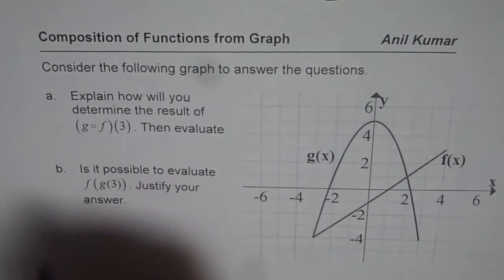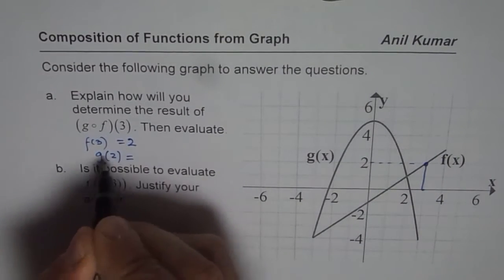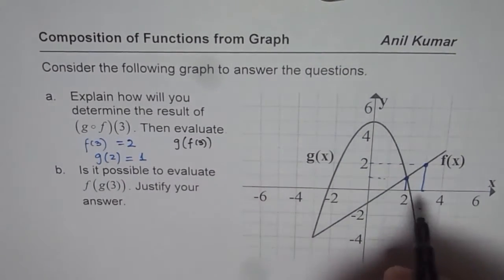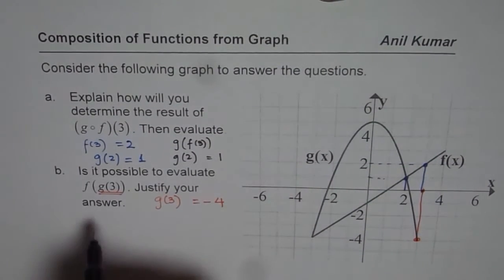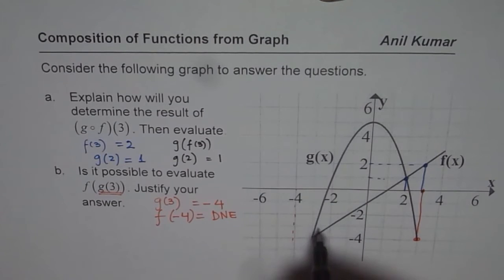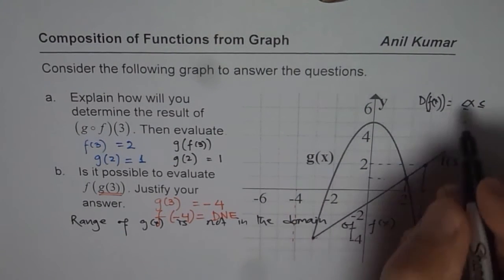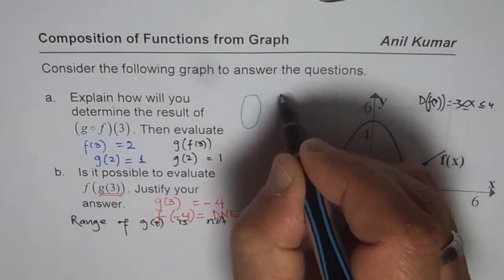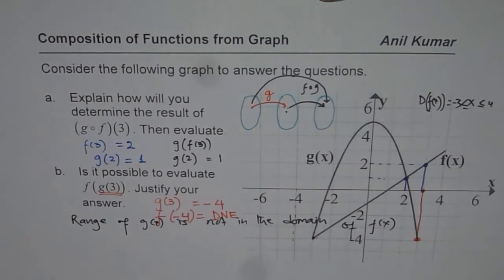How to Evaluate Composition Function From Graph